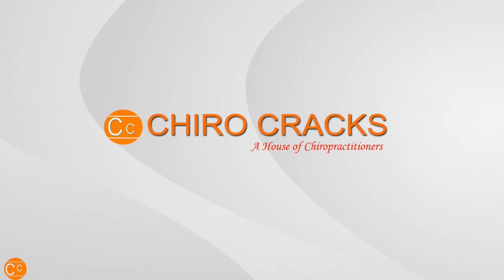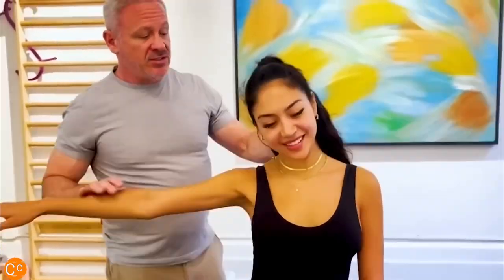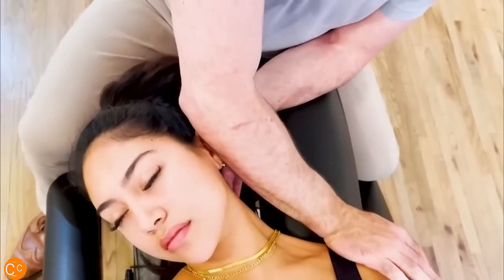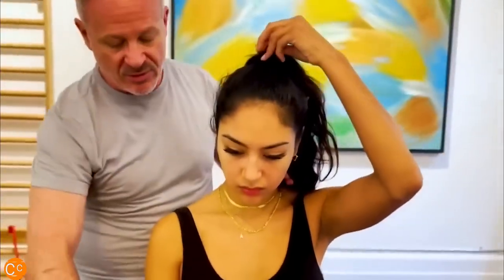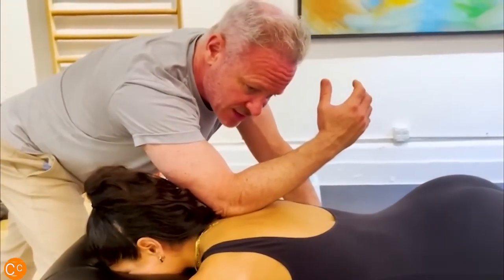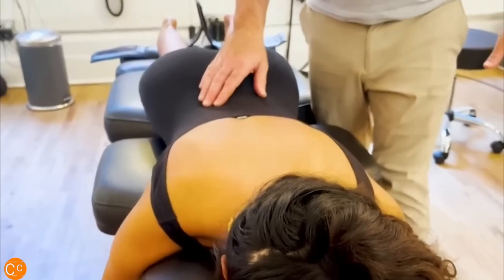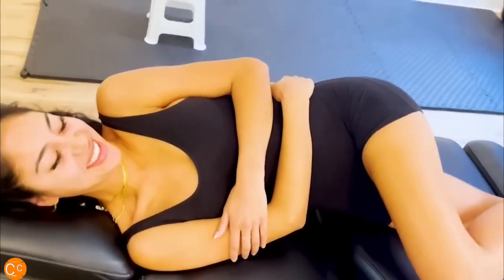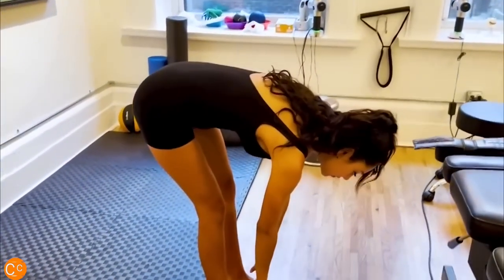Pain of 7 years due to Car Accident released by CHIROPRACTIC TREATMENT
This girl have series pain due to a car accident before 7 years, Thanks to our loving Chiropractor Dr Doug Willen for giving her a new life without pain.

✅Support Today's Featured Chiropractor Below!